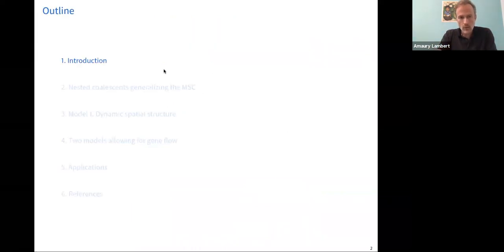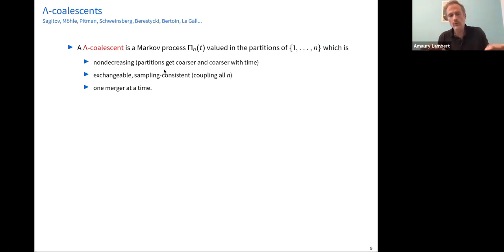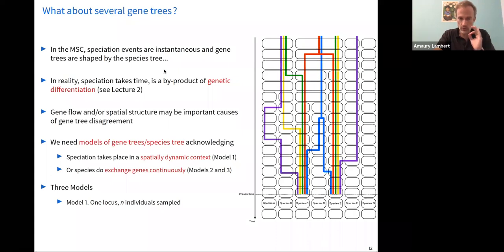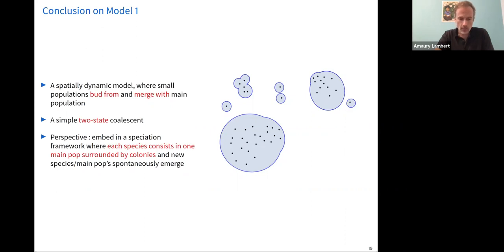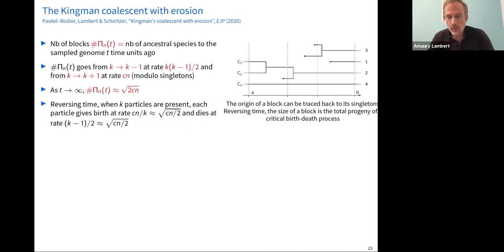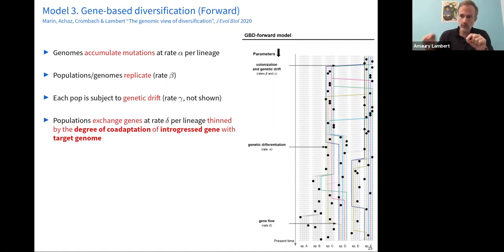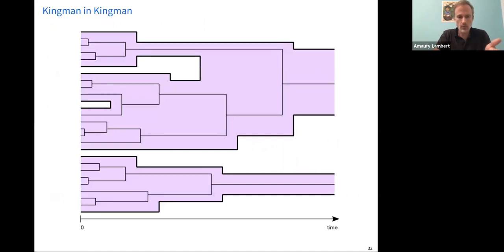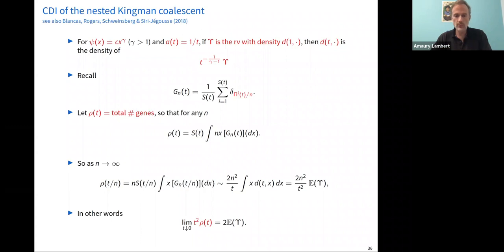Evolutionary Processes and Patterns of Biodiversity: Coevolving Genes and Species. Amaury Lambert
The Formation of New Species Mini-Series: Evolutionary Processes and Patterns of Biodiversity.
Lecture 3: Coevolving Genes and Species, by Amaury Lambert, PhD, Prof. at Sorbonne Université, Paris.